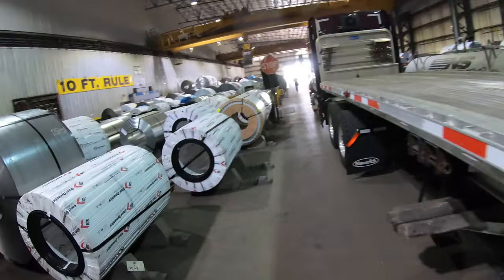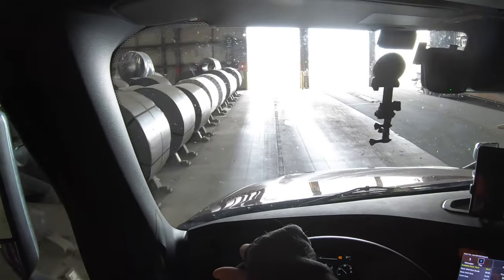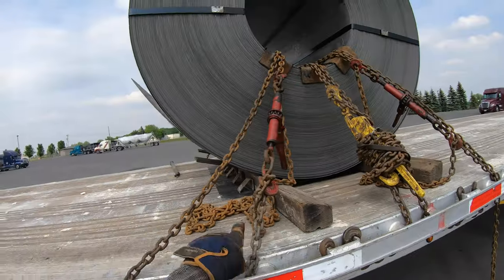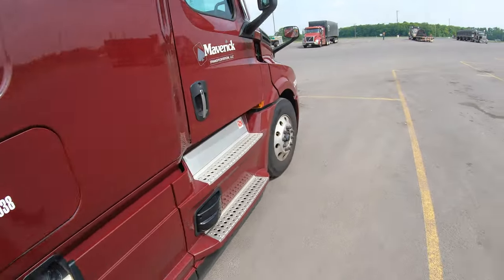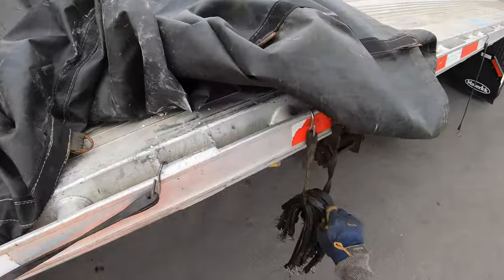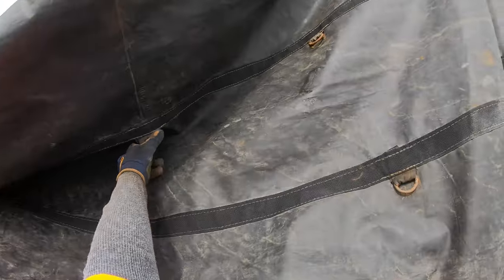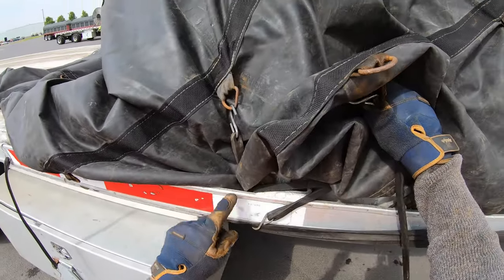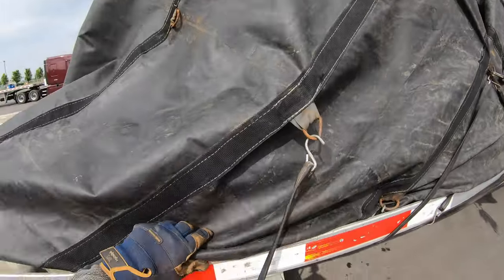The butterfly effect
Today I show you how to butterfly a tarp!

Jeremy Tate
Maverick Transportation
Truck 210345